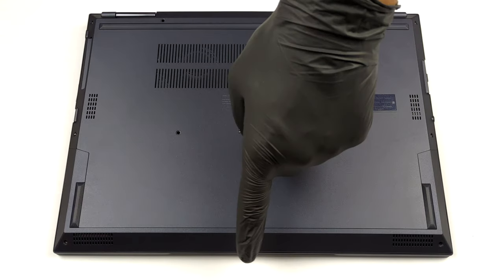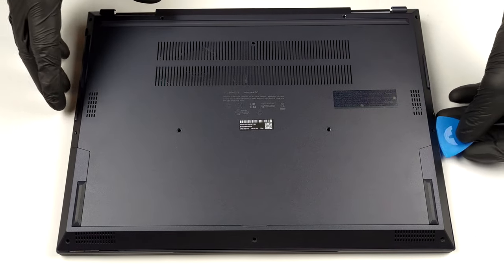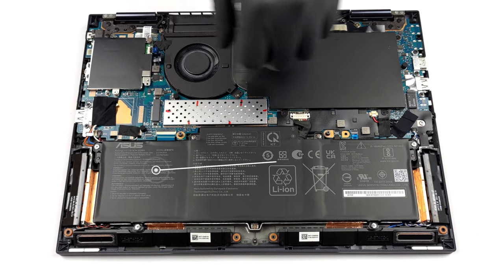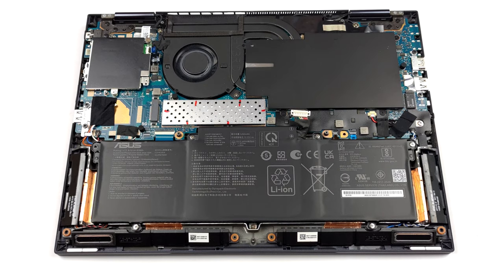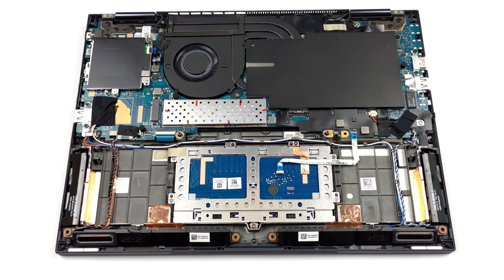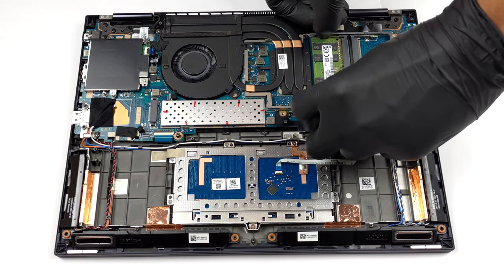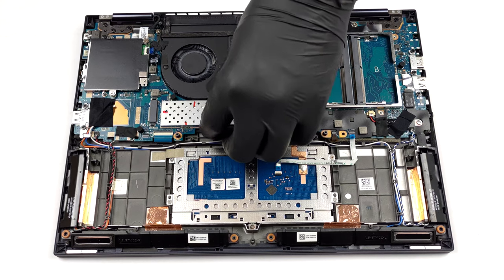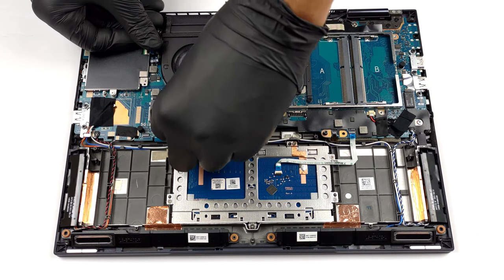🛠️ ASUS ExpertBook B7 Flip (B7402F) - disassembly and upgrade options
✅  LaptopMedia.com